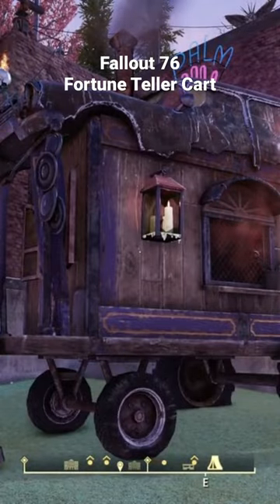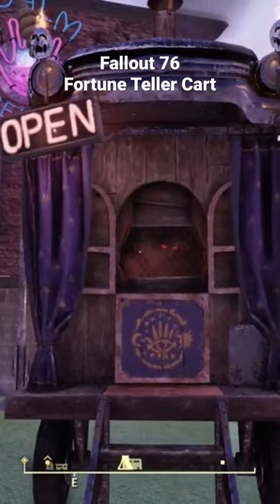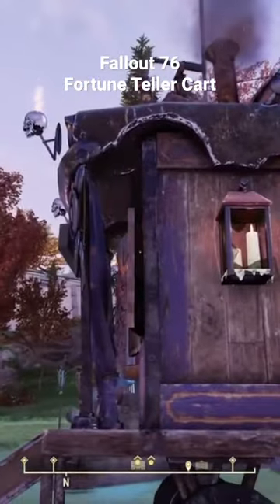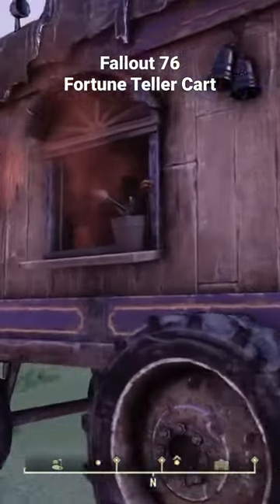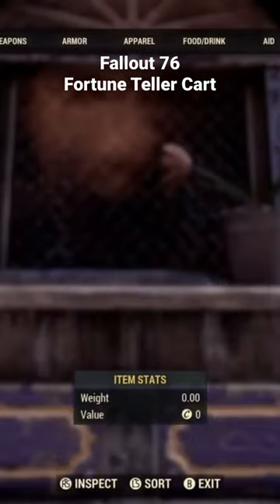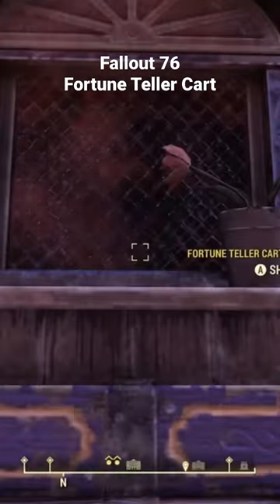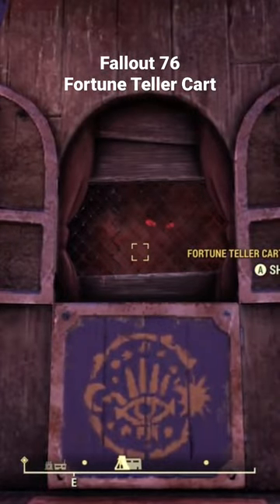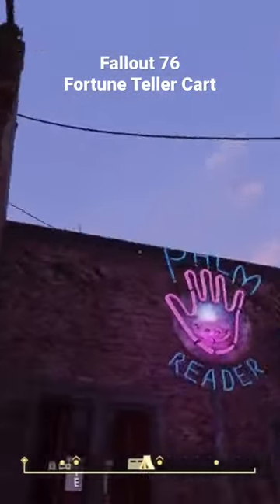Fallout 76 Fortune Teller Cart Vending Machine